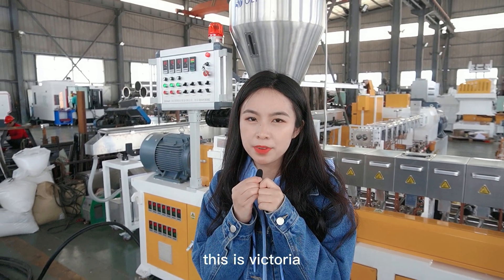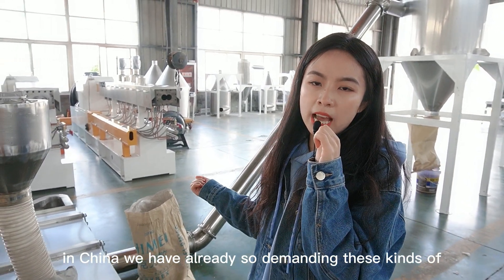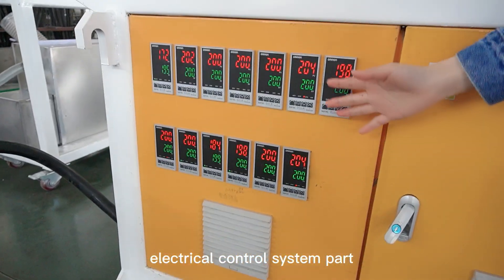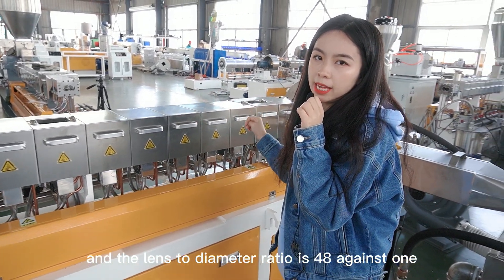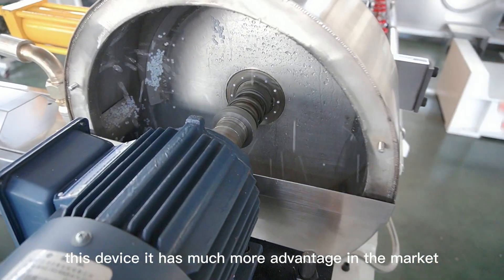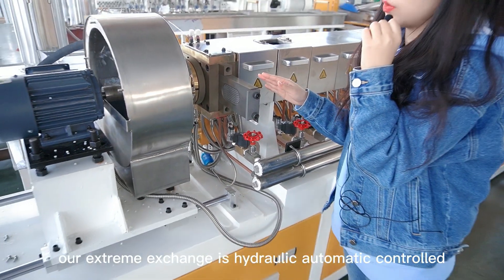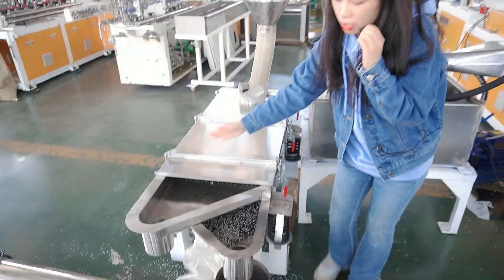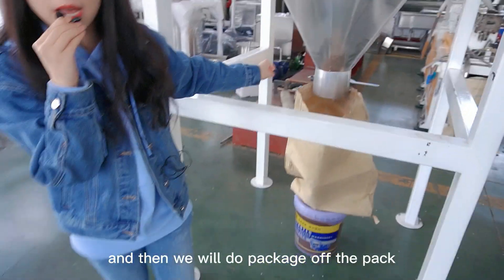GS-mach Water ring pelletizing line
If you are interested in our machine
or want to know more imformation about it